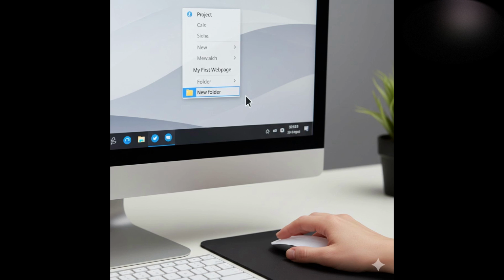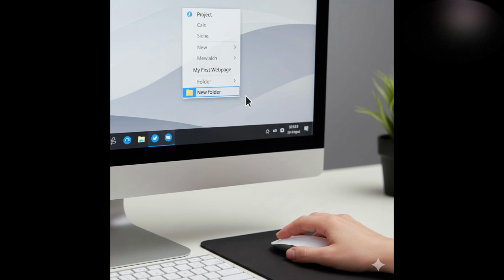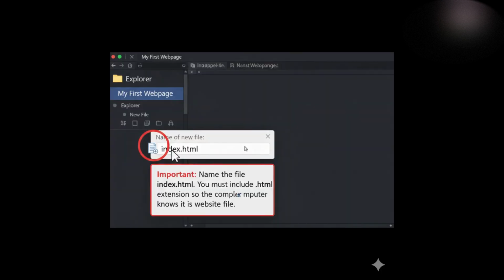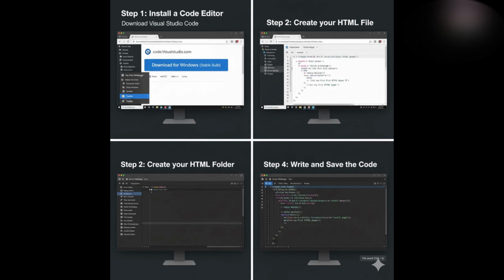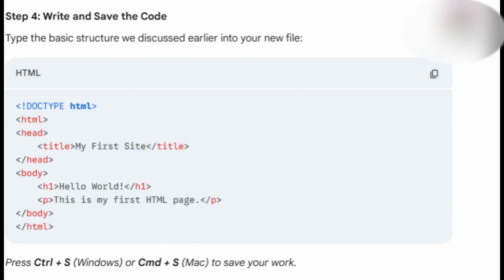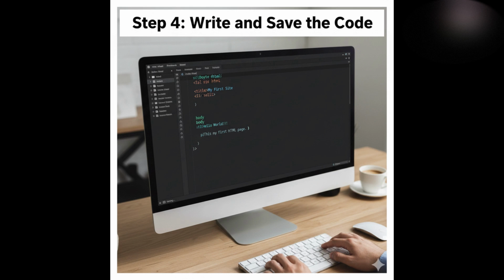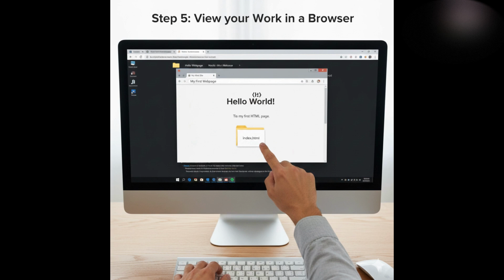تعلم كيفية إنشاء أول صفحة ويب وتجهيز محرر الأكواد للمحترفين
هل ترغب في دخول عالم برمجة المواقع ولا تعرف من أين تبدأ؟ في هذا الفيديو، نقدم لك دورة كاملة ومبسطة حول أساسيات إعداد بيئة العمل لكل مبرمج ويب مبتدئ.

سوف نتعلم معاً في هذا الدرس تعليم كيفية تثبيت أفضل محرر أكواد عالمي وهو Visual Studio Code (VS Code)، وكيفية تنظيم ملفات مشروعك الأول. لن يتوقف الأمر عند التثبيت فقط، بل سنقوم بكتابة أول كود HTML لنا وتشغيله على المتصفح خطوة بخطوة.

📌 ما ستتعلمه في هذا الفيديو:

لماذا نحتاج إلى محرر أكواد وكيف نختار الأفضل؟ [00:13]

خطوات تحميل وتثبيت VS Code بطريقة صحيحة. [00:30]

كيفية إنشاء مجلد المشروع وتنظيم ملفات الويب. [00:48]

السر وراء تسمية الملف بـ index.html. [01:11]

كتابة الكود الأساسي وتشغيل صفحة 'Hello World' على المتصفح. [01:27]

💡 لماذا تشاهد هذا الفيديو؟ إذا كنت تبحث عن تعلم البرمجة من الصفر أو ترغب في احتراف تطوير المواقع، فإن إعداد بيئة العمل بشكل صحيح هو الخطوة الأولى التي توفر عليك ساعات من الأخطاء مستقبلاً.

🌊 Techno Marine: وجهتكم لاحتراف تكنولوجيا الاتصالات والأنظمة البحرية
في Techno Marine، نؤمن أن التكنولوجيا هي المحرك الأساسي للأمان والابتكار. نسعى لتمكينكم بأحدث المعارف في مجالات تقنية المعلومات والاتصالات المتقدمة، مع تركيز خاص على الأنظمة التي تحفظ الأرواح وتدير العالم خلف البحار.

🛰️ ثورة الاتصالات المتقدمة وGMDSS
نغوص معكم في تفاصيل نظام الاستغاثة والسلامة البحرية العالمي (GMDSS)، الحل التقني الأمثل الذي يربط السفن بالمراكز الساحلية لضمان أقصى درجات الأمان في المحيطات. لا يتوقف دورنا هنا، بل نمتد لنغطي تطور الاتصالات اللاسلكية في أكثر القطاعات حيوية مثل:

الملاحة الجوية (Aviation).

الصناعات النفطية والغازية.

البنى التحتية لتقنية المعلومات.

📚 موارد Techno Marine التعليمية
لتبدأ رحلة احترافك معنا، قمنا بتنظيم مواردنا التقنية لتناسب تطلعاتكم:

📺 مكتبة الفيديو (YouTube):

مسار التكنولوجيا الحديثة - تكنو مارين

دليل التقنيات المتقدمة والأنظمة الذكية

🌐 بوابتنا الرقمية:

المدونة التقنية (Blogger)

رابط المقالة التخصصية الهامة

📱 أدواتنا الذكية:

تحميل التطبيق الحصري للقناة

⚓ كن جزءاً من مجتمع Techno Marine
انضم إلينا عبر منصات التواصل الاجتماعي لتبقى على اطلاع بكل ما هو جديد في عالم التكنولوجيا والبحار:

X (Twitter): @Mahe2Amr

مع Techno Marine.. أنت لا تتعلم التكنولوجيا فقط، بل تبحر في مستقبلها.